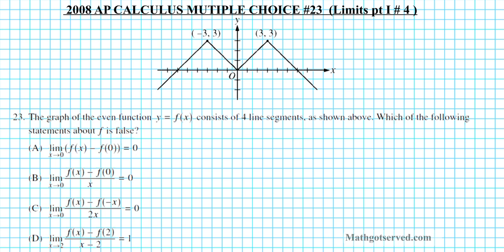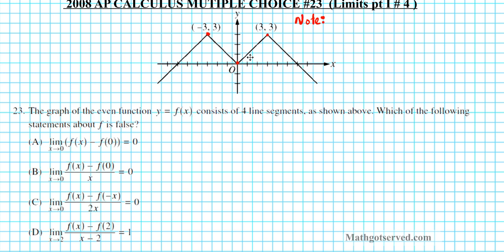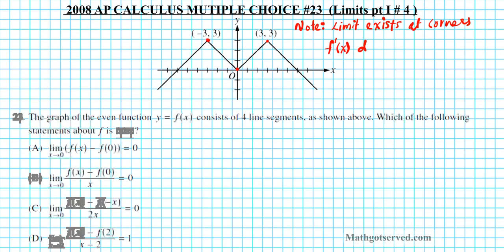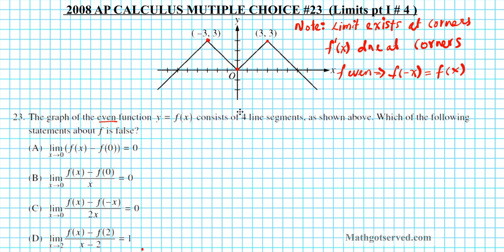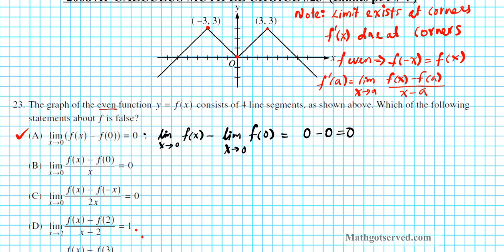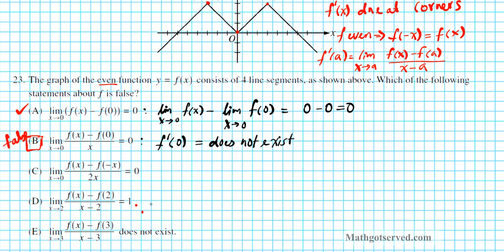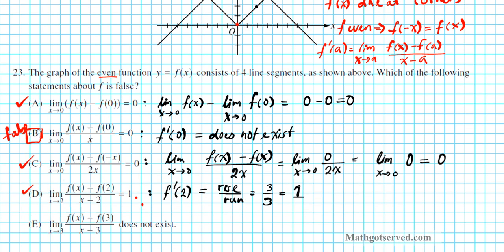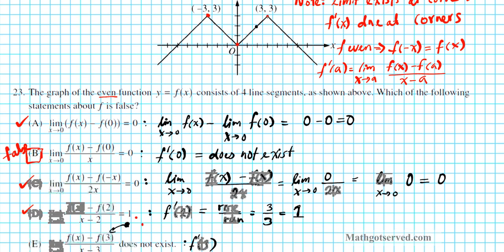AP Calculus Multiple Choice Limits pt I #4 2008#23